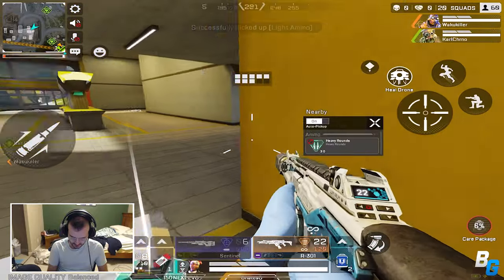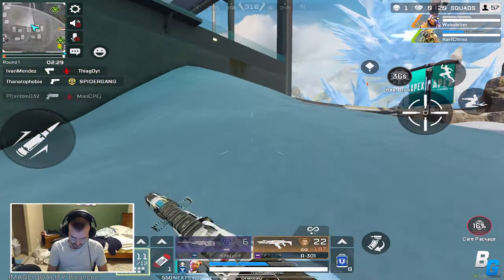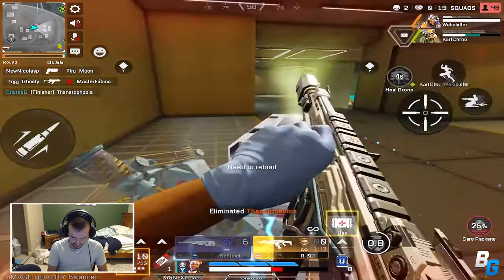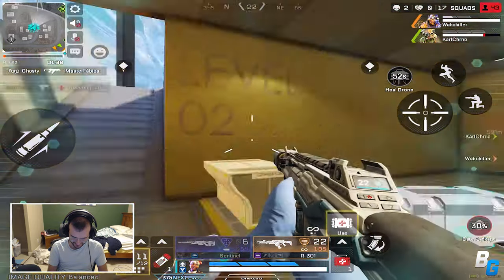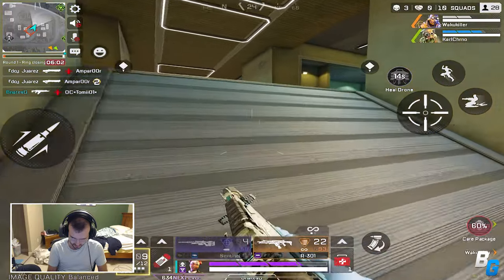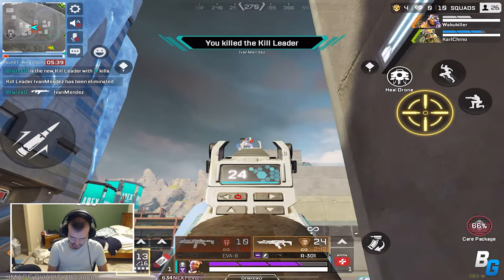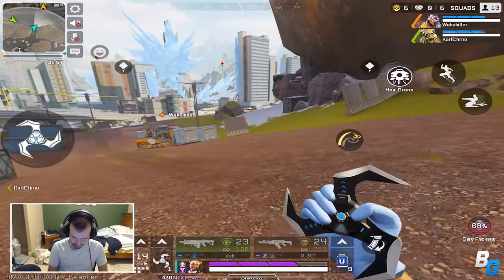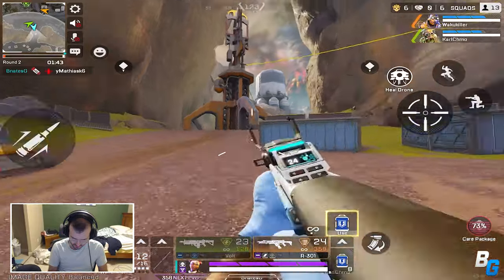APEX LEGENDS MOBILE IS HERE! (Apex Legends Mobile Gameplay)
Apex Legends Mobile is NOW on SOFT LAUNCH until EARLY MAY!